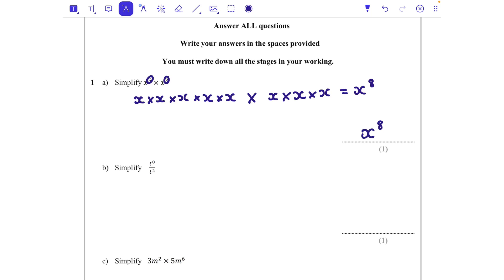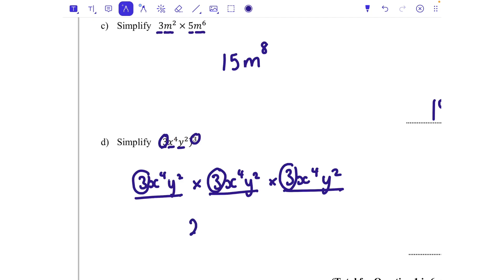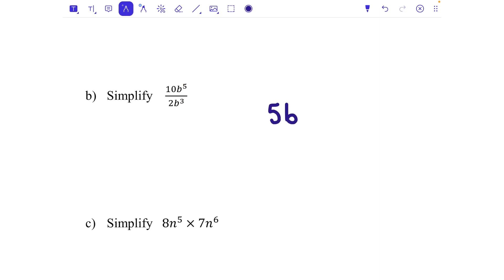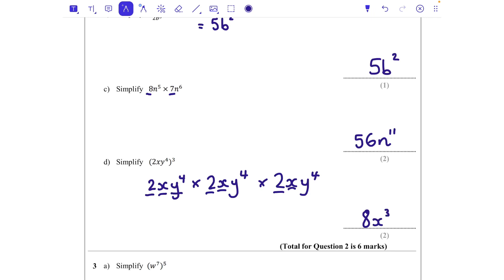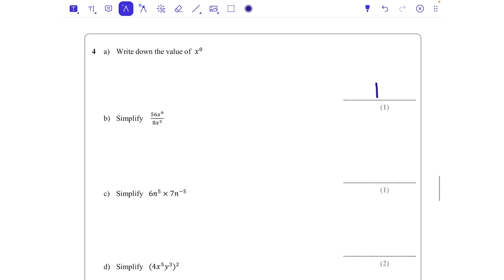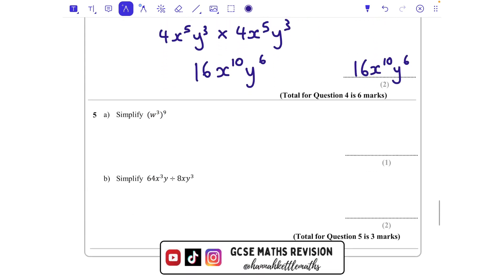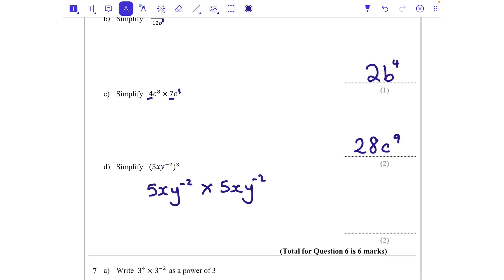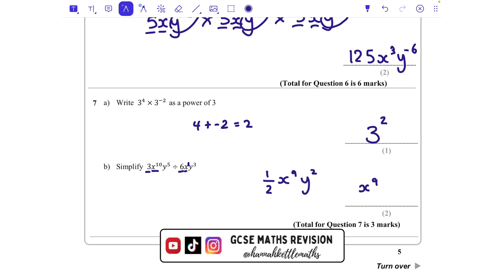Index Laws / Indices | GCSE Maths Revision | Higher and Foundation GCSE Maths